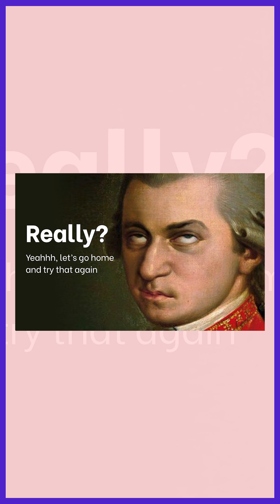What to include on your 404 page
The 404 page is an afterthought for most. It shouldn't be. Let's talk about it.

How to scale your design business using Webflow